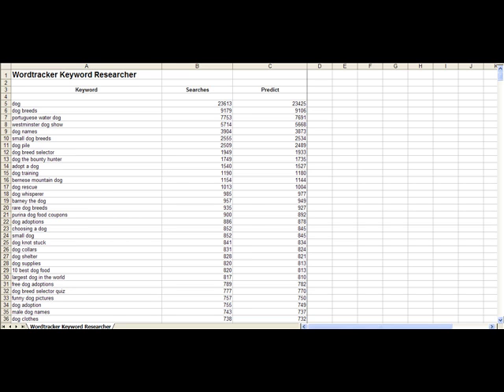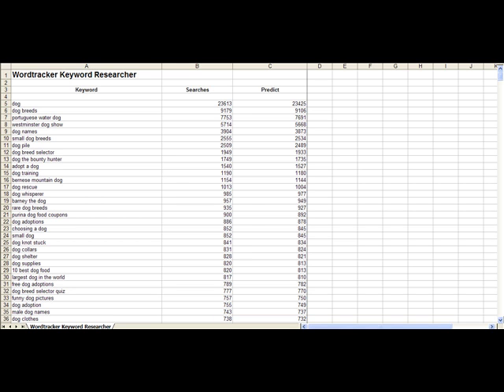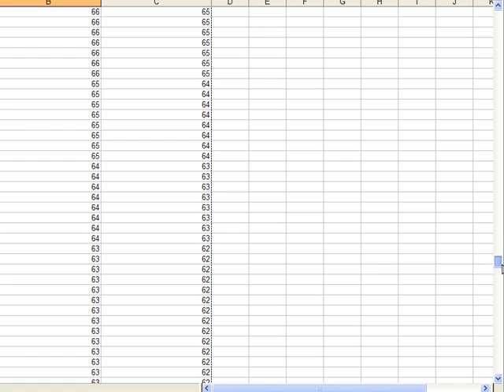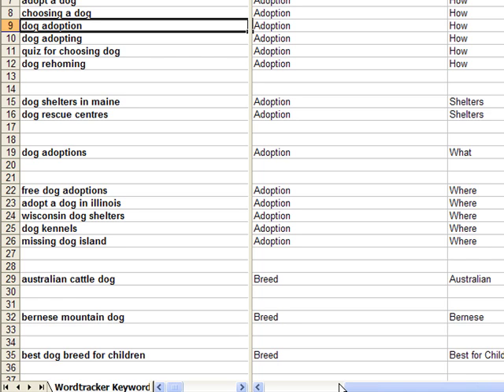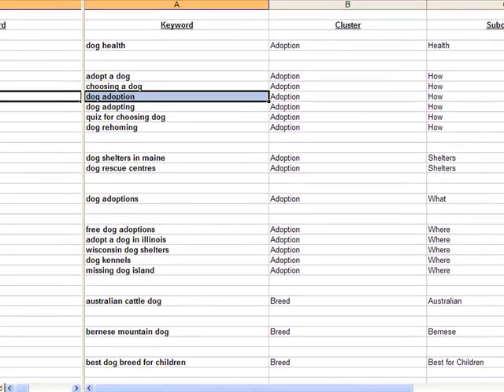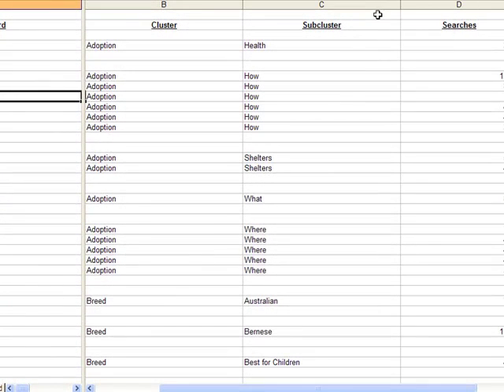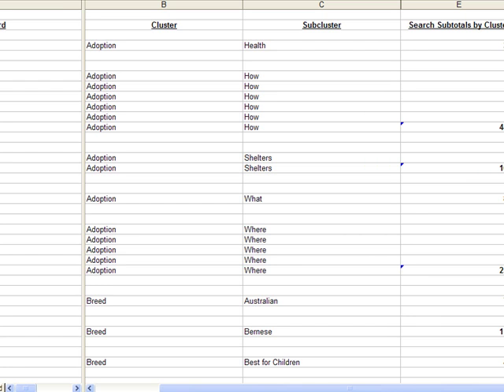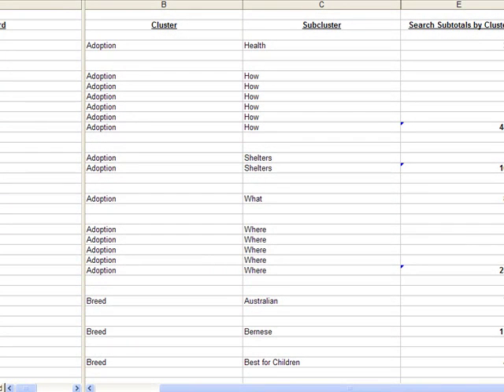Basic Keyword Clustering Techniques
Using a keyword tool and a basic spreadsheet, I show you how to take the raw data from the keyword tool and convert it into powerful segmented market data that can reveal product/service opportunities.